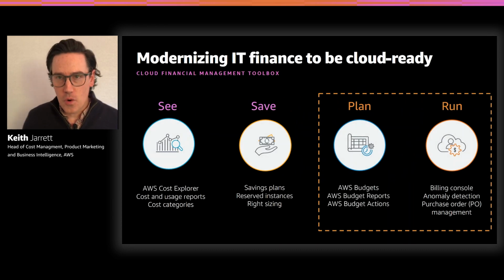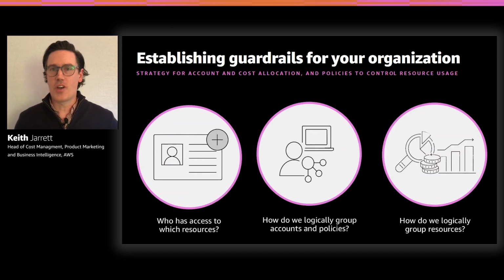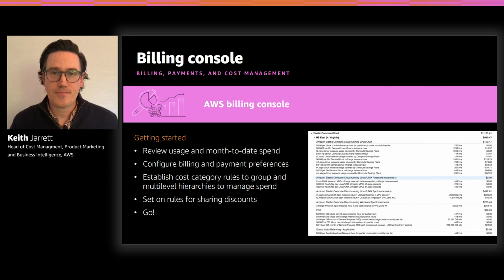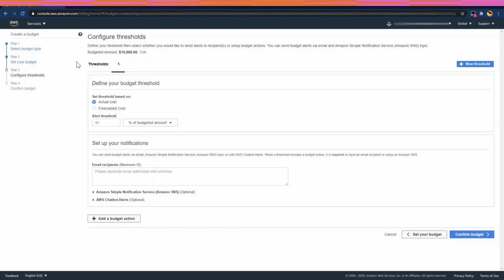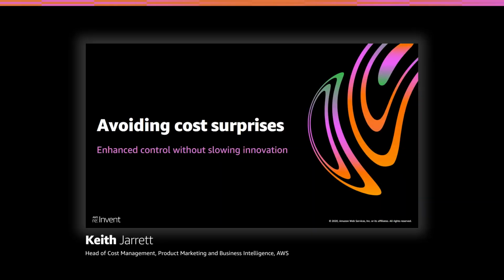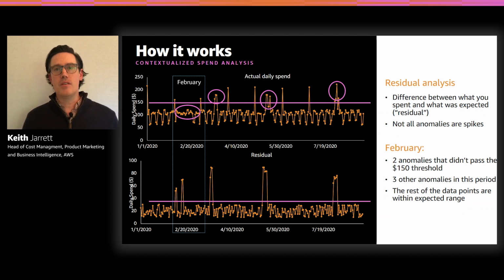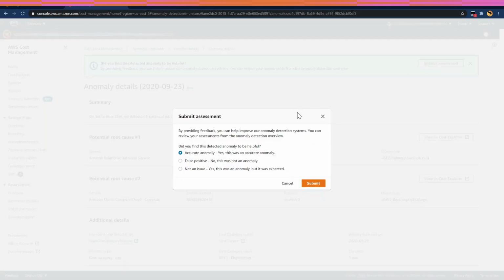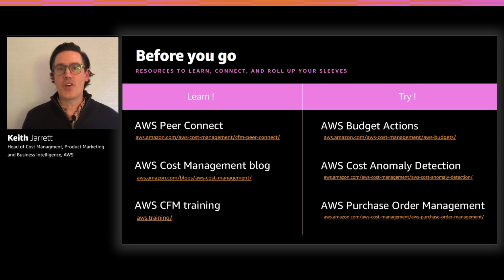AWS re:Invent 2020: Billing management and cost control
Organization leaders want to “let builders build” while avoiding cost surprises. AWS offers tools to help you consolidate billing, create permission controls, and establish a unified view of your costs by member (linked) accounts. AWS also provides resources to help you monitor spend and, ultimately, take timely action to prevent unnecessary overage. In this session, learn cost control best practices and how you can use services such as AWS Budgets, AWS Cost Explorer, and other AWS Billing and Cost Management services to prevent cost overruns and manage spend without slowing innovation.